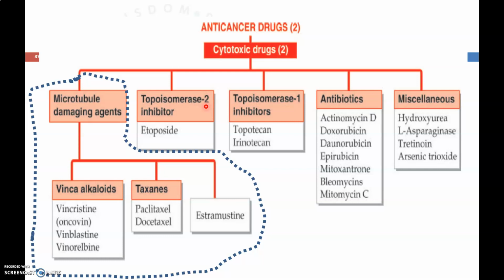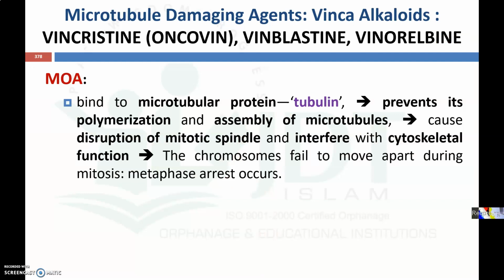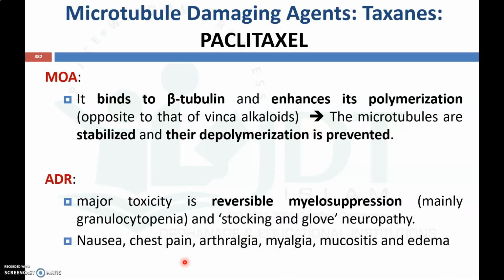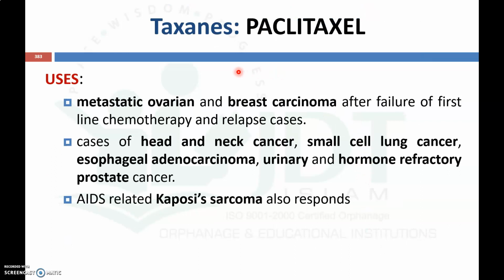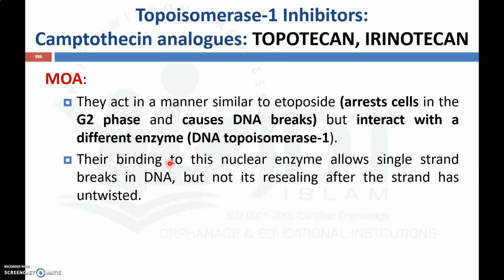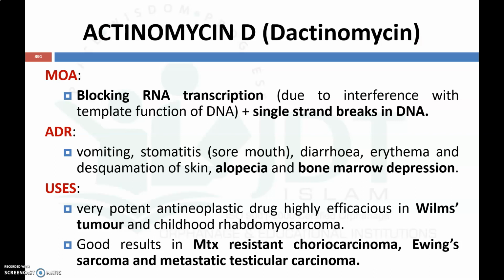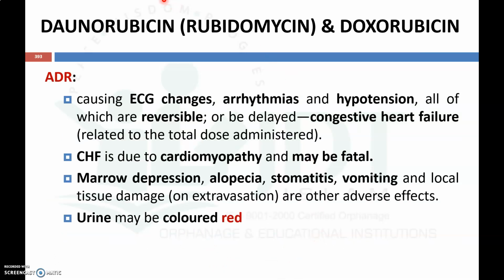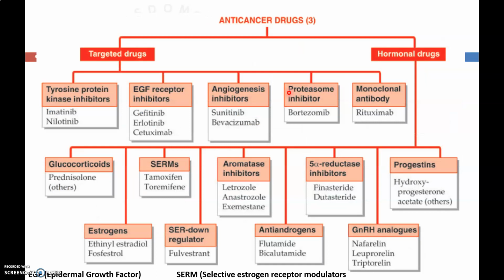Anticancer Drugs Part 3: Pharmacology: Microtubule Damaging agents: Topoisomerase 2 and 1 Inhibitor